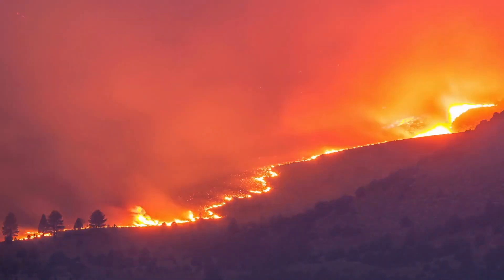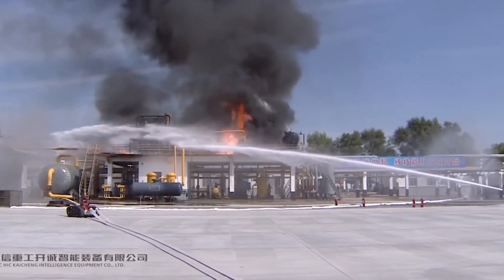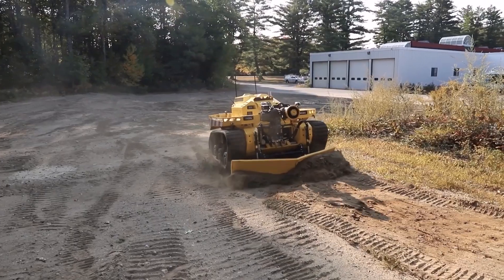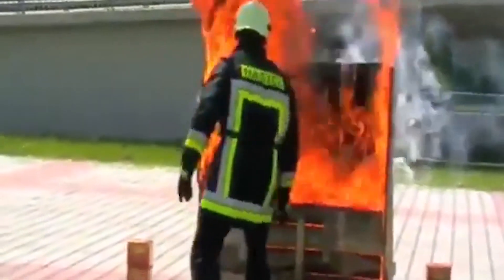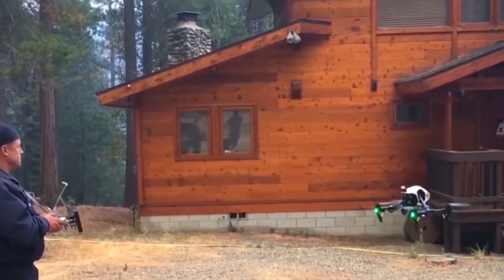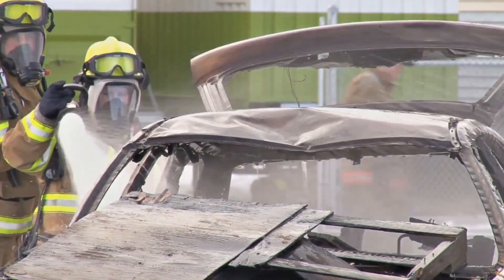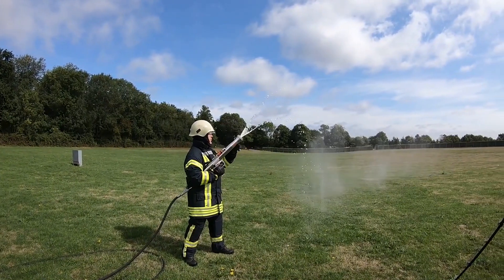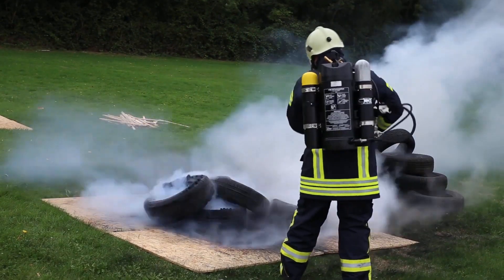AMAZING FIRE FIGHTING MACHINES & INVENTIONS YOU MUST SEE IN 2022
Everything around us has been evolving at a very fast rate and so is the way of fighting fire! Welcome back to Tech City and in today’s video, we will show you some fire fighting inventions that are next level!

Our list of AMAZING FIRE FIGHTING MACHINES & INVENTIONS YOU MUST SEE IN 2022 contains the following gadgets

10. DRAGON EGGS
9. THE LOCATOR
8. Self-contained breathing apparatus.
7. Thermite 3.0
6. Foam fire suppression system
5.  Elide fire-extinguishing ball
4. Firefighter drone
3. Visual Flame Detectors
2. Bridgehill car fire blanket
1. IFEX Impluse firefighting gun